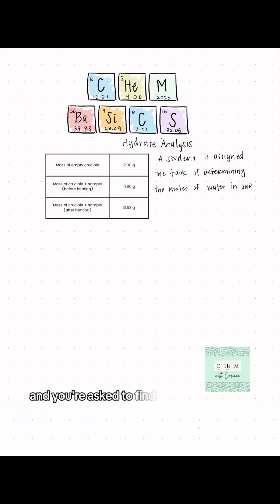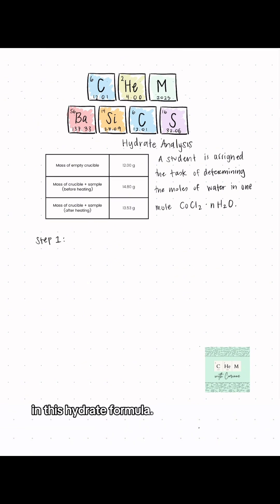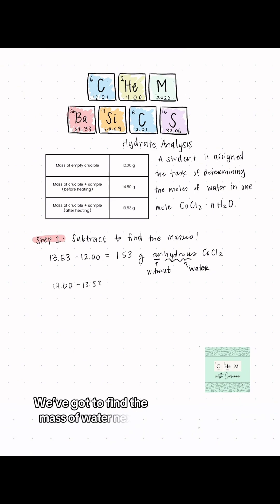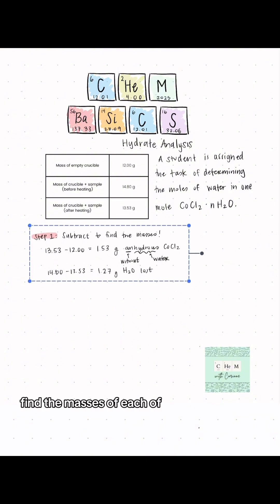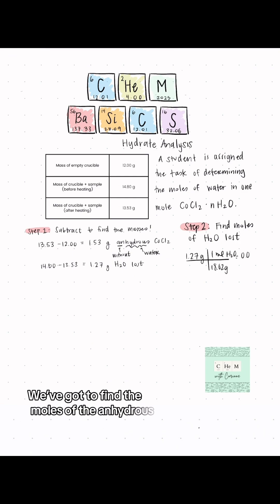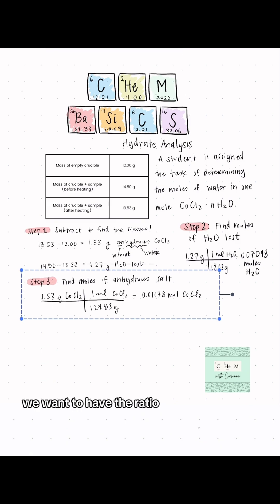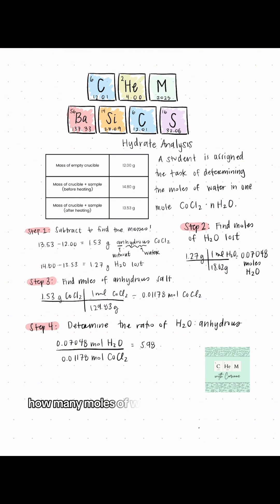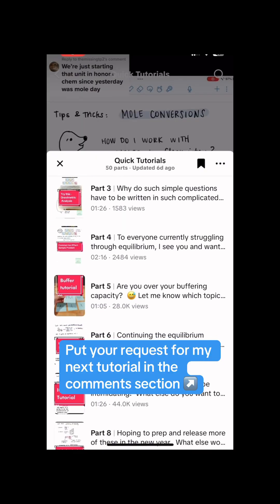Hydrate calculations in 2 minutes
This topic is often covered in Unit 1 of AP Chemistry, but if you haven’t done a hands-on hydrate lab, interpreting the results can seem intimidating.  When in doubt, just subtract to find mass before converting the mass to moles!

Leave a comment to let me know what you’d like to see in the next tutorial!